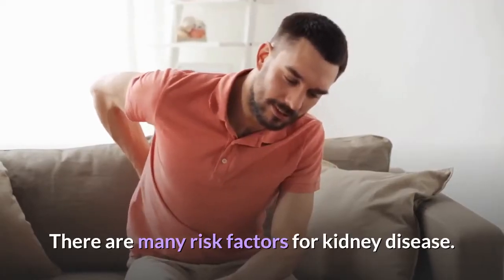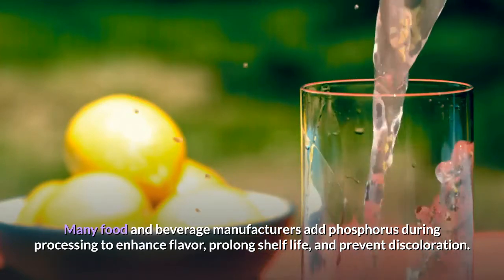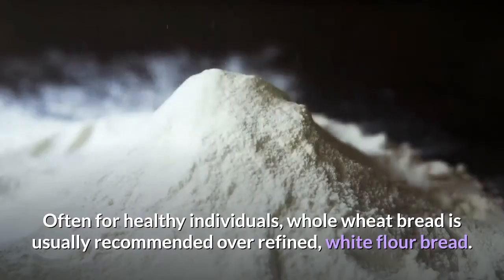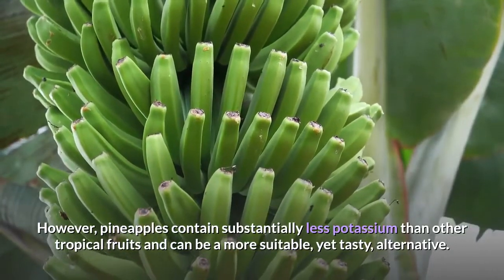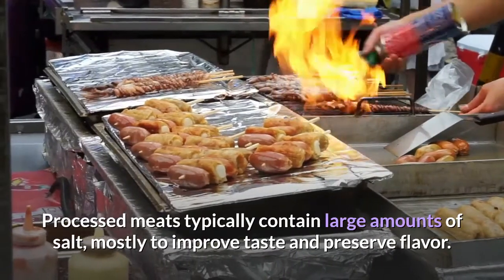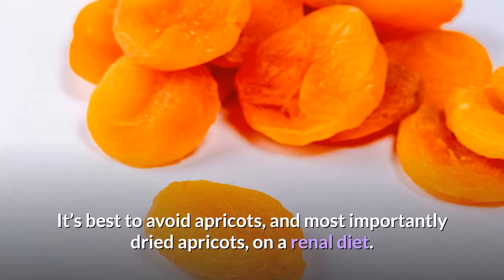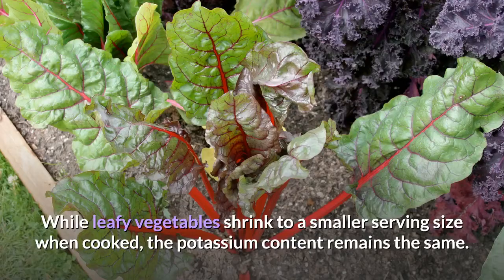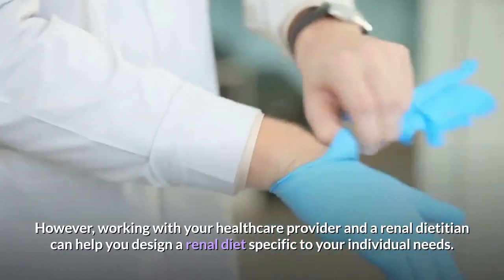17 Foods To Avoid If You Have Bad Kidneys I Kidneys I Kidneys Health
Kidney disease is a common problem affecting about 10% of the world’s population.
The kidneys are small but powerful bean-shaped organs that perform many important functions.
They are responsible for filtering waste products, releasing hormones that regulate blood pressure, balancing fluids in the body, producing urine, and many other essential tasks.
There are various ways in which these vital organs can become damaged.
Diabetes and high blood pressure are the most common risk factors for kidney disease. However, obesity, smoking, genetics, gender, and age can also increase the risk.
Uncontrolled blood sugar and high blood pressure cause damage to blood vessels in the kidneys, reducing their ability to function optimally.
If you want to lose weight, gain lean and toned muscle and optimize brain function,